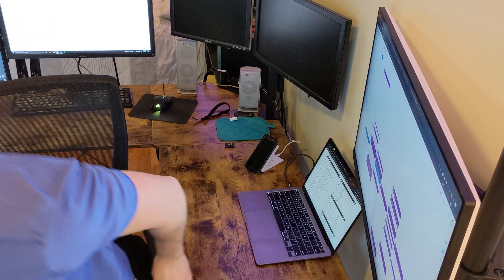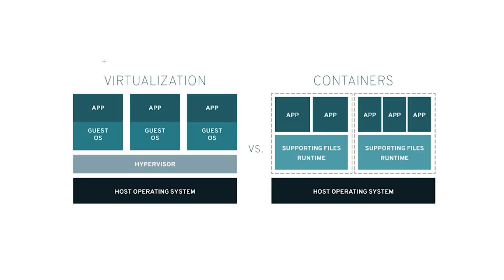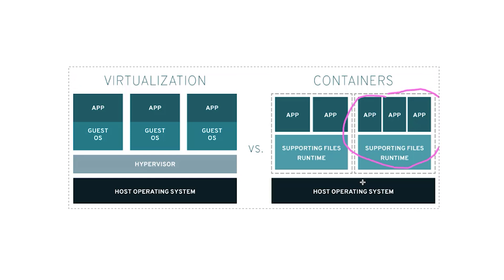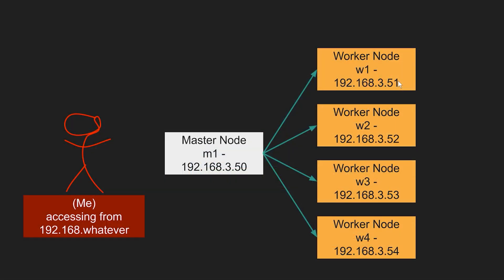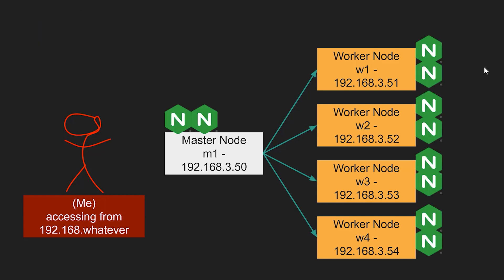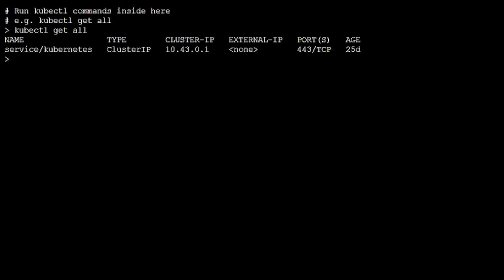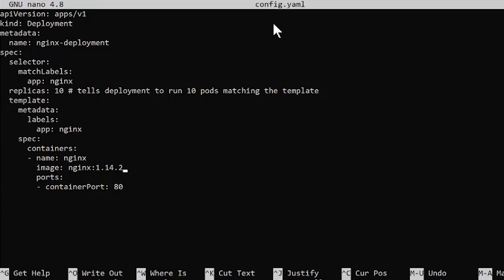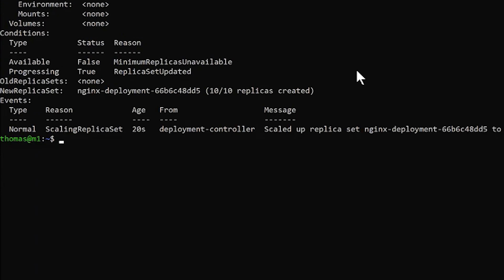Slapping some computers on a plywood board for fun - DIY Kubernetes Cluster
Hey y'all, this next trick involves some amateur carpentry, 5 old dell computers, and a next-to-nothing understanding of Kubernetes, which was enough.